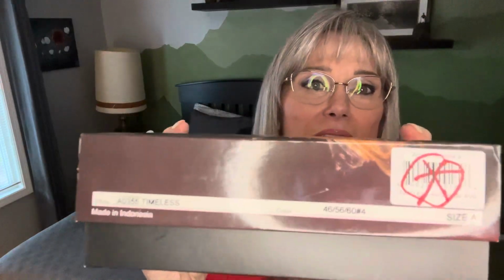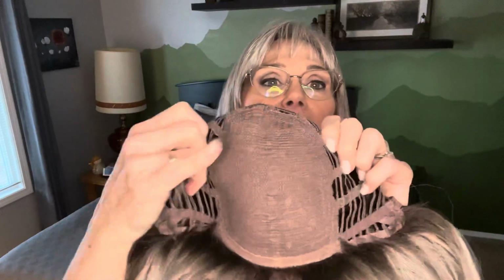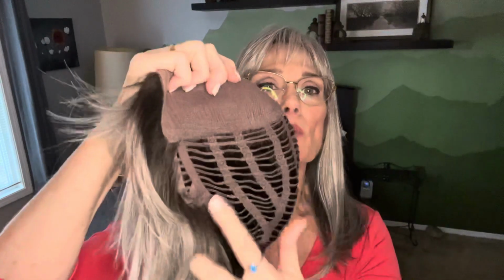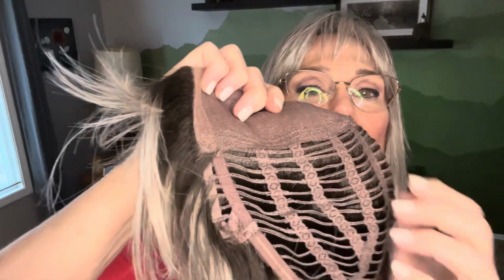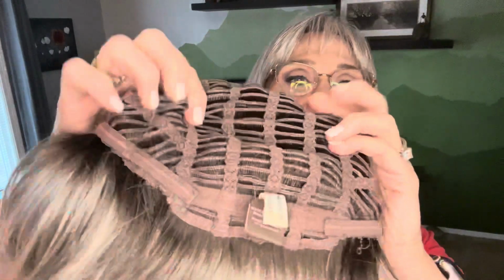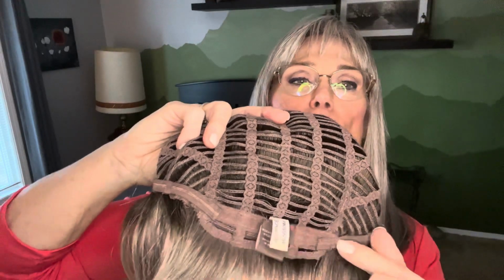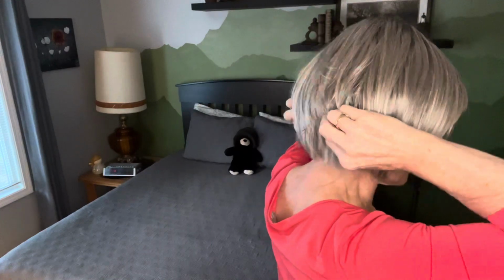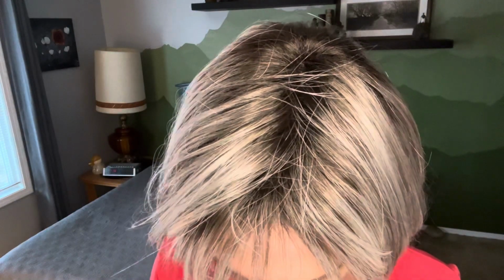Timeless in Silver Starlet 46/56/60#4 by Jaclyn Smith: Wig Review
At the beginning of the video I am wearing Paula Young's Juno in Silvery Moon SF56/60

MY MEASUREMENTS:
Circumference: 22”
Front-to-Nape: 14.5”
Ear-to-Ear (TOP): 13”
Side: 8.5”
Nape (Occipital to hairline): 3.5”
Widow's Peak to Chin: 8"
Ear-to-Ear (BACK): 12”
Ear-to-Ear (FACE): 12”
Ear-to-Collarbone: 8”

The following are links to the products I may have used or referred to in my videos:
💚 Amazon Wig #1 HairCube Wig Med-Length OmbreBrown
💚 Amazon Wig #2 Long Bob
💚 Amazon Wig #3 Deifor Gray White Ombre Wig
💚 Amazon Wig #4 Lemonwigs LONG Layered
💚 Millie by Noriko in Toasted Brown
💚 Trendsetter by Raquel Welch in R829S+ Glazed Hazelnut
💚 Winner by Raquel Welch in R829S+ Glazed Hazelnut
💚 Voltage by Raquel Welch in R511G Gradient Charcoal
💚 Sparkle by Raquel Welch in R511G Gradient Charcoal
💚 Top Billing Topper by Raquel Welch in RL511 Sugar Charcoal
💚 1" Hot Air Brush
💚 Continuous Spray Water Mister
💚 1.5" Hot Air Brush
💚 Wig Grip Bands
💚 Mini Bling Hair Clips
💚 Multi-colored Small Bling Clips
💚 Rose bling clips
💚 Metal Headbands, 10 pcs
💚 Black Marcasite Bling headband
💚 Wire Headbands
💚 Wig Lusterizer & Conditioner Non-Aerosol Spray
💚 Wig Luster Aerosol Spray
💚 Root CoverUp/Fill-in Powder White
💚 Belle Ame Root Touch Up Med Brown
💚 Root Coverup Spray Dk Brn/Black
💚 It Stays Roll On Adhesive
💚 Jon Renau Wide Tooth Comb (pk 3)
💚 Wire Wig Brush
💚 Milano TopGrip for Small Toppers
💚 Sew-in Wig Clips/Combs
💚 Barrettes for securing bio hair
💚 Barrettes for Wigs
💚 Mini Rubber Bands
💚 Wig Hanger
💚 Styrofoam Head for wigs
💚 14.2” Black Wig stand (3pk)
💚 19.7” Black Wig Stand (3pk)
💚 Electrolux Handheld Steamer to Recondition Wigs
💚 Countertop Adjustable Mannequin Stand Holder
💚 Jon Renau Piece Out Contour Creme